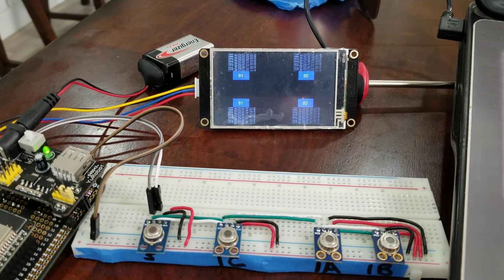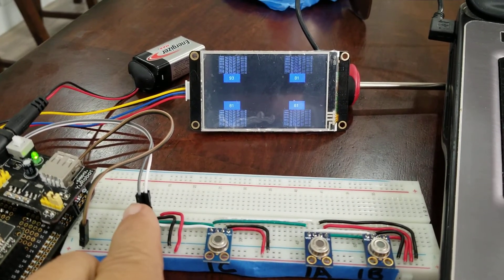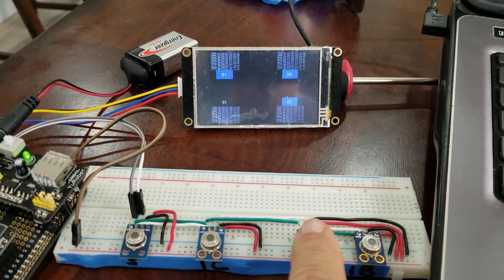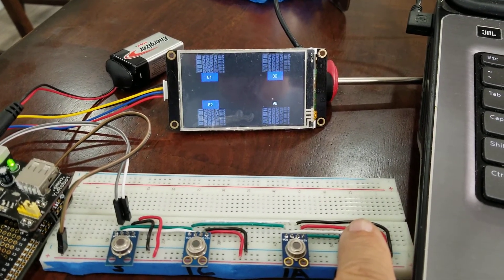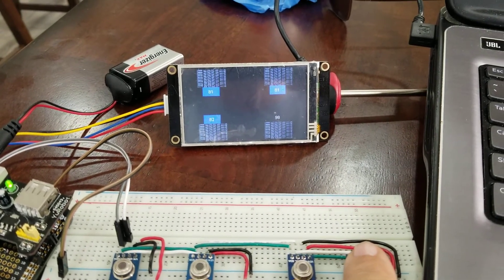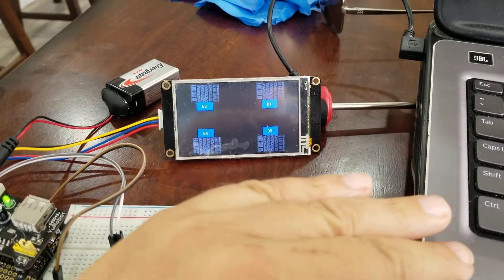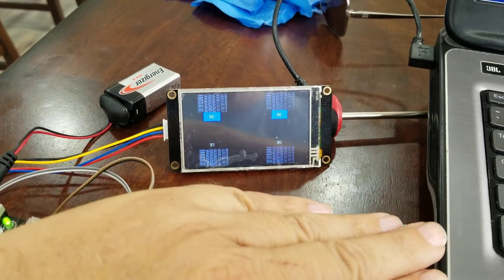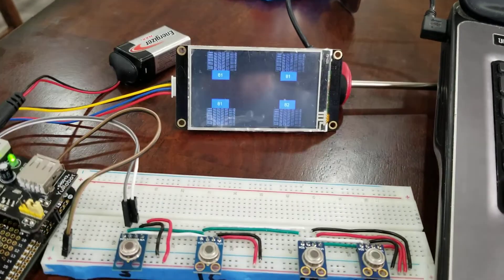Tire temp sensor prototype